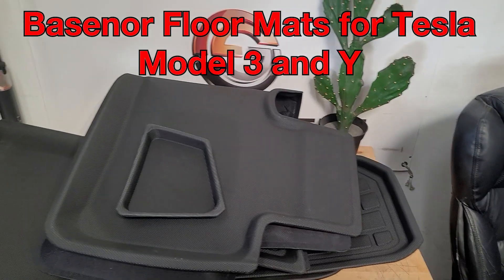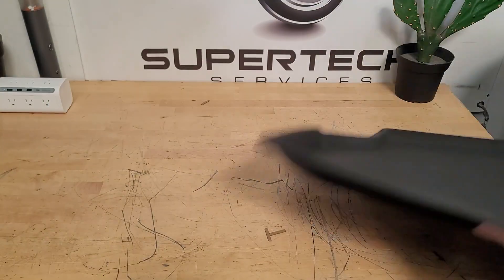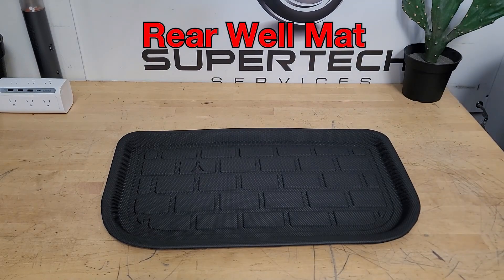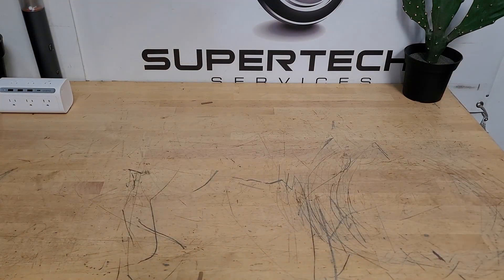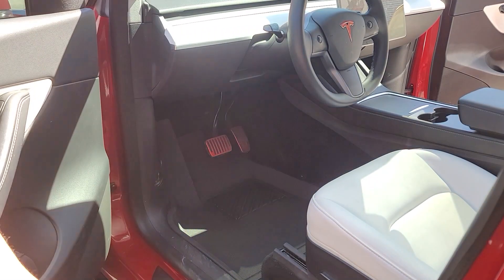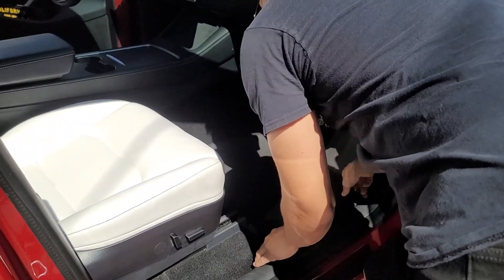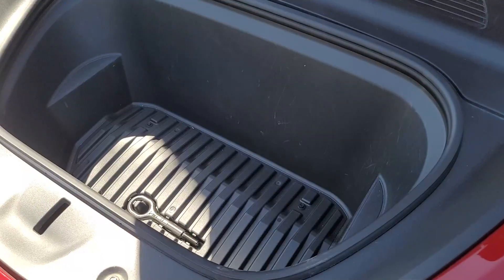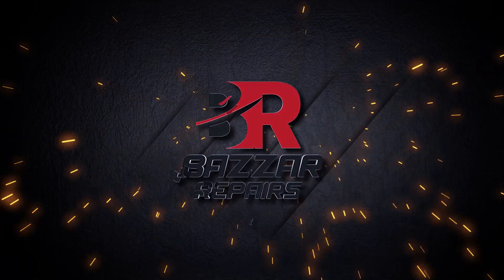Basenor Floor Mats for Tesla model Y basenor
Welcome to Bazzar Repairs. A channel dedicated to the testing, review, and repair of various devices and electronics. In this video, I'll install the Basenor floor mats for Tesla Model Y.

Telegram. @BazzarRepairs